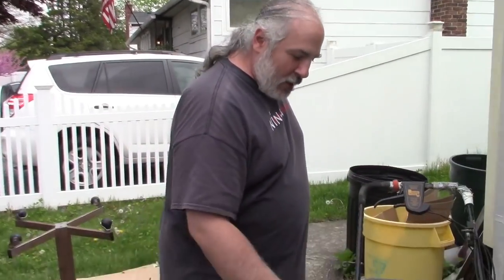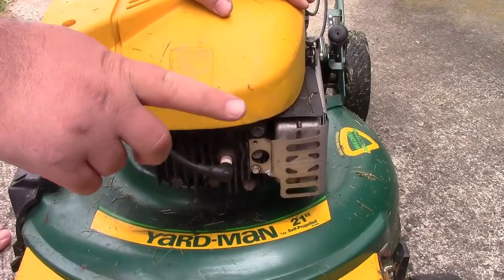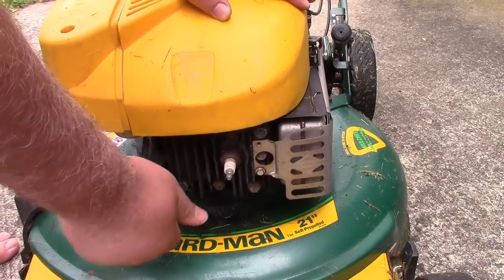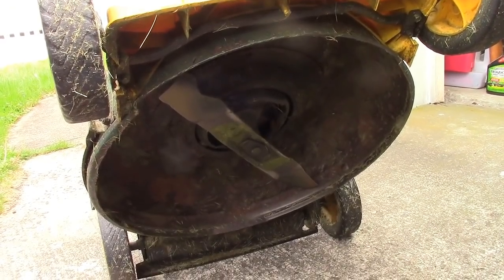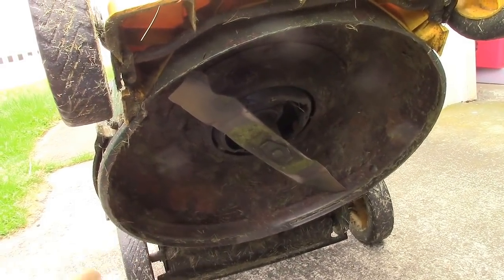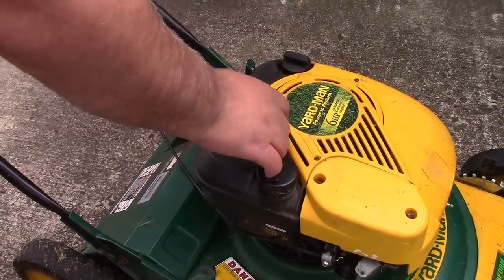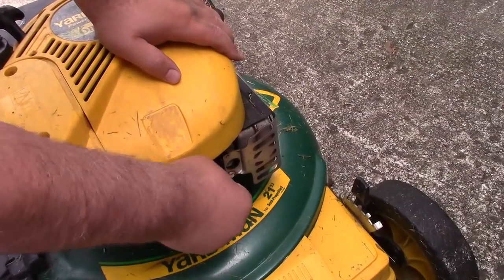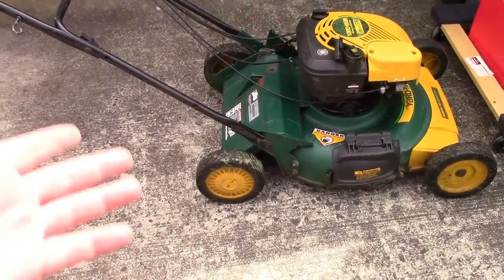Can't Pull Lawnmower Rope??? EASY FREE FIX!!!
Is your lawnmower engine locked up???  Can't pull the rope?  You may be able to free it up without any special tools at all.  Just watch this video to find out how.